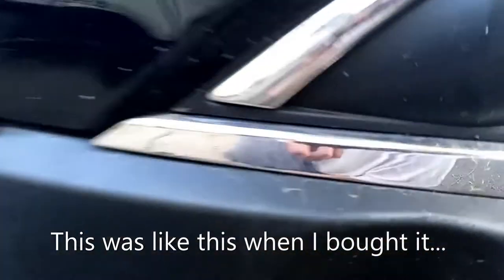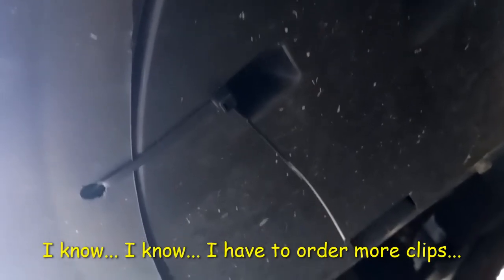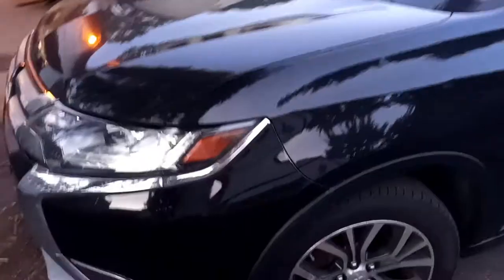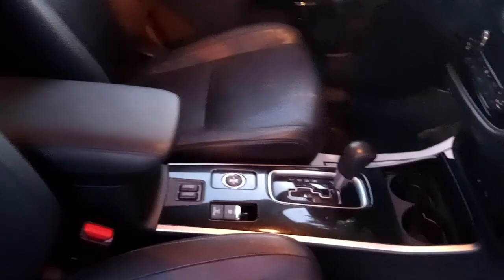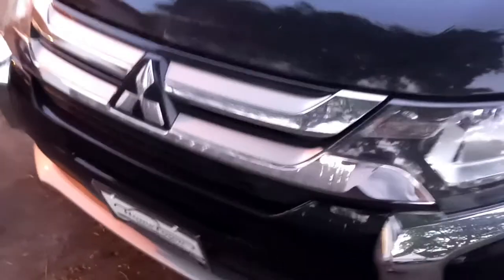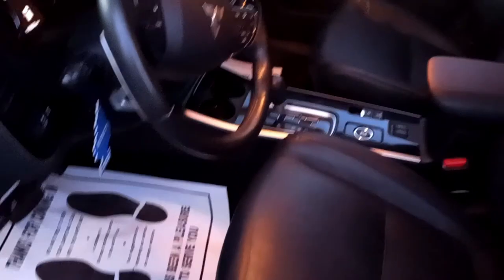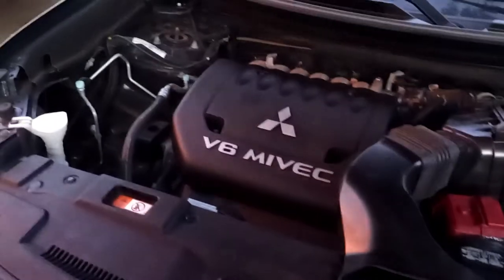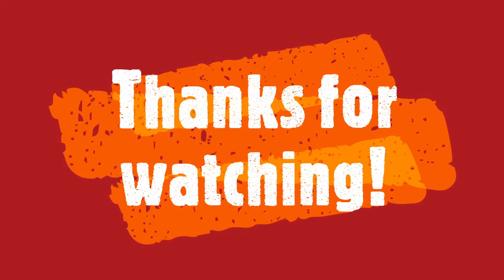2017 Mitsubishi Outlander GT! Fixing the bumper and a quick tour of my new family vehicle.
Well, since I have another little one on the way I decided to look for something that would be suited to carry two children, two adults, three shibas, and our crap while also being able to pull a camper that is a little bigger than our Aliner Scout. I didn't really want a van and finding something a bit more unique was a challenge especially with the current used car bubble. However, this 2017 Outlander GT was sad, alone, and needing a home since January at a small car lot in Salem, Wisconsin. After being offered one heck of a deal, I went through the process to get this thing and get it home.